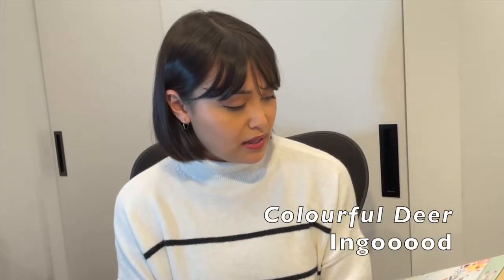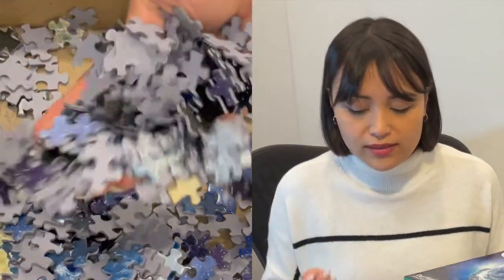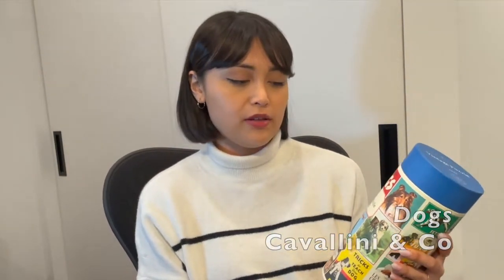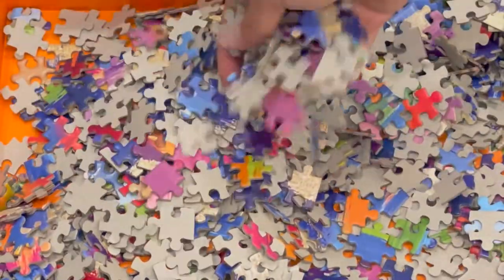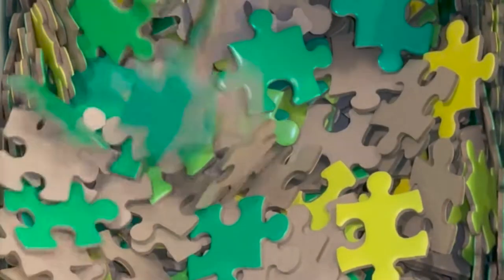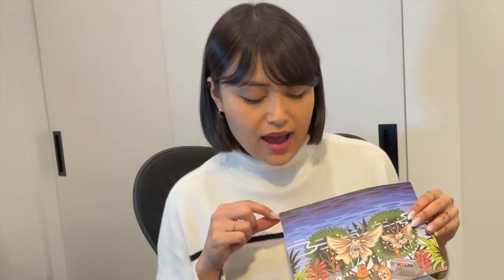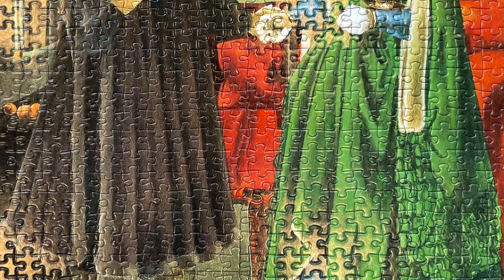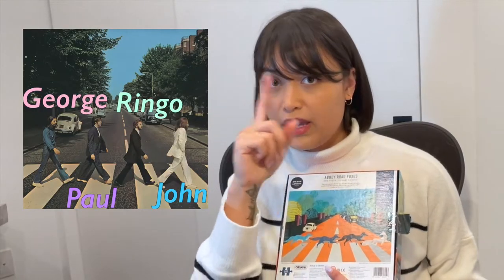2021 Jigsaw Puzzle Review - Galison, Aquarius, Areaware, and More!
Here are all of the jigsaw puzzles I did in 2021!

I start talking about puzzles not mentioned in the below reviews at 10:13.